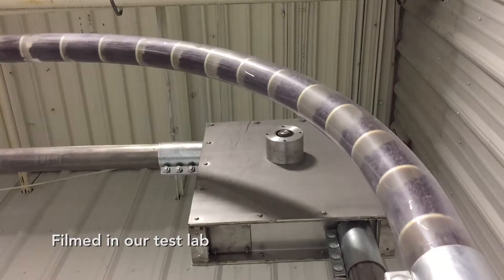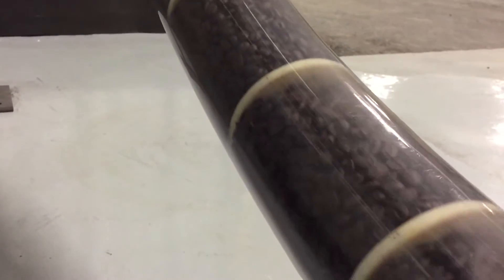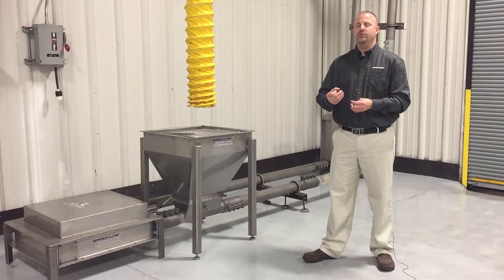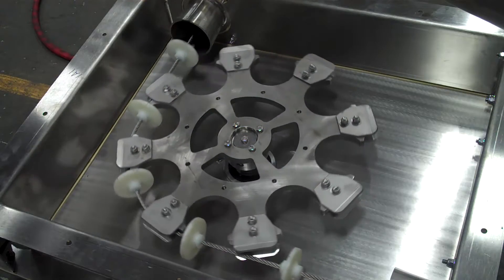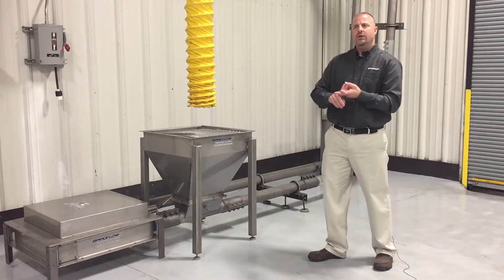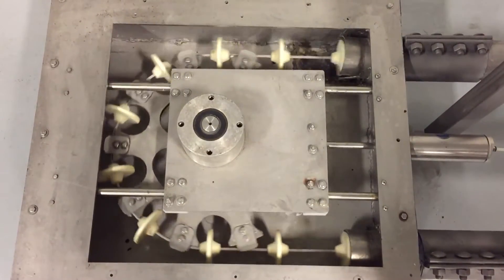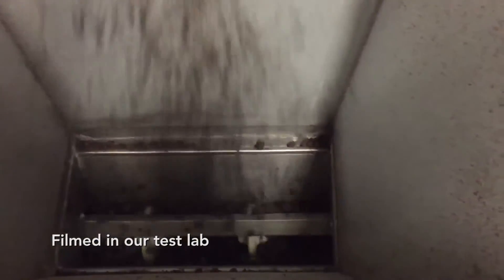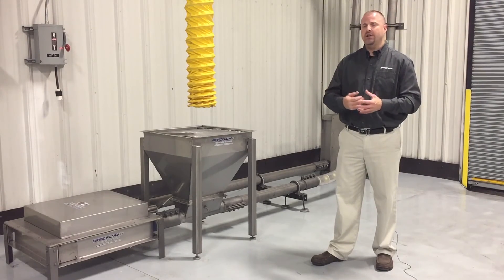Tubular Cable Drag Conveyor Demonstration with Coffee Beans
Take a look at our cable drag conveyor moving coffee beans. This video showcases the Cableflow conveyor and what it could do for you.